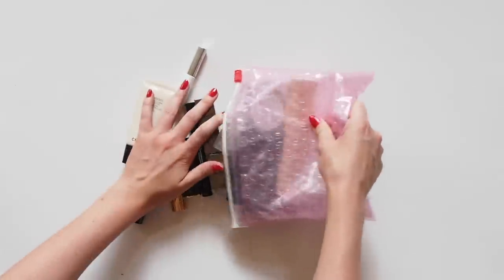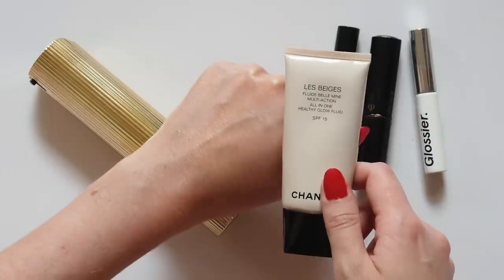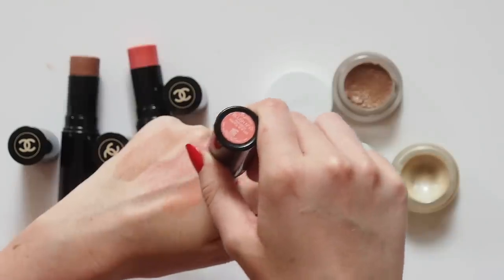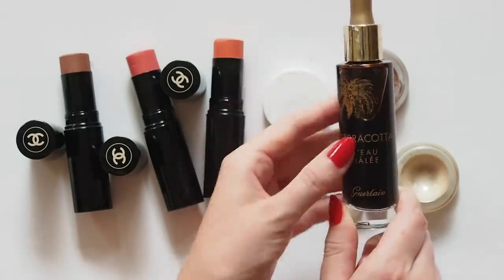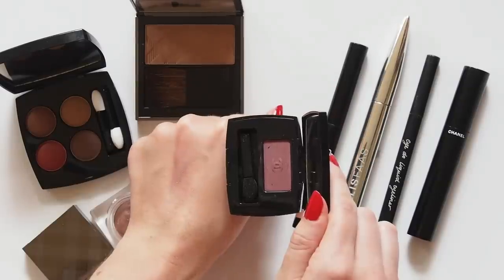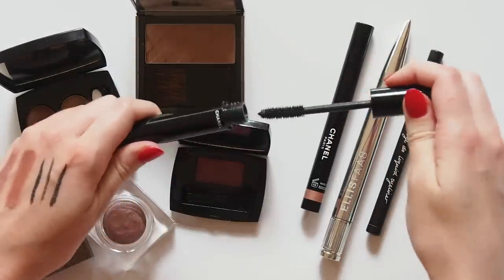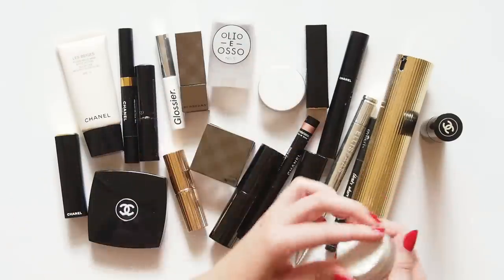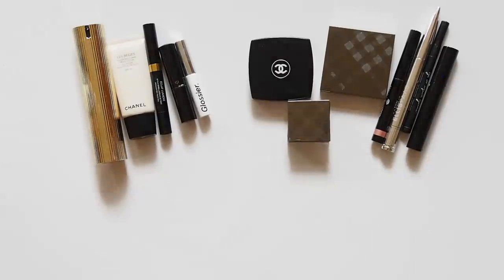Holy Grail Makeup Products | Favourites From Each Category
What would make the cut if you could only choose one makeup product from each category? I’ve attempted to narrow my collection down to my favourite holy grail items! Hopefully this gives you an insight into my style through my most loved makeup pieces.

Matilda x

Chanel Les Beiges All-In-One Healthy Glow Fluid (discontinued)
*Chanel Éclat Lumiere, 30 Beige Rosé
*Chanel Les Beiges Healthy Glow Sticks, No. 20
*RMS Buriti Bronzer
*RMS Living Luminizer

EYES
*Chanel Les 4 Ombres, 268 Candeur et Expérience
*Burberry Eye Colour Cream, 106 Pink Heather
*Burberry Light Glow, No. 7 Earthy Blush
Chanel Ombre Essentielle, 106 Hesitation
Chanel Stylo Eyeshadow, 127 Laurier Rose
*Ellis Faas Creamy Eyes, 128 Old Pink
*Eyeko Eye Do Liquid Liner
*Chanel Le Volume de Chanel

LIPS
*Chanel Rouge Allure Velvet, 38 La Fascinante
*Burberry Beauty Lip Cover, 18 Ruby
*Charlotte Tilbury Matte Revolution, Bond Girl
*Olio e Osso Balm, No. 5 Currant

*Eyeko Brow Gel
*Anastasia Brow Wiz
*Chanel Soleil Tan de Chanel

Nail polish – Essie Really Red